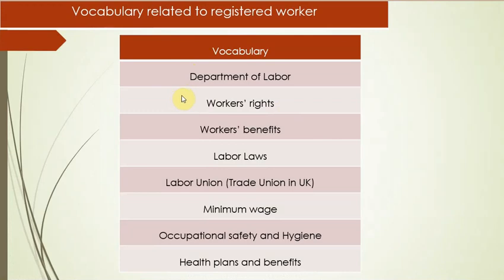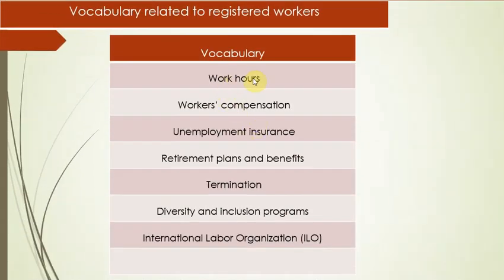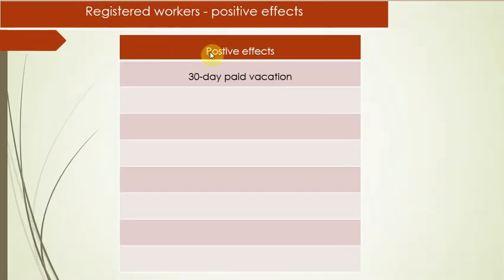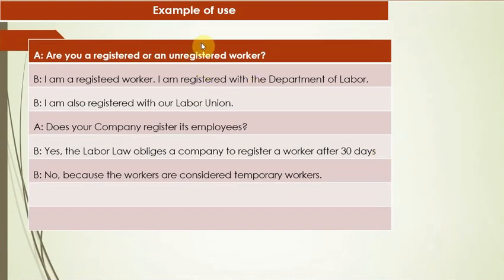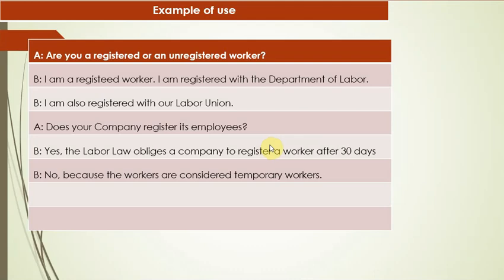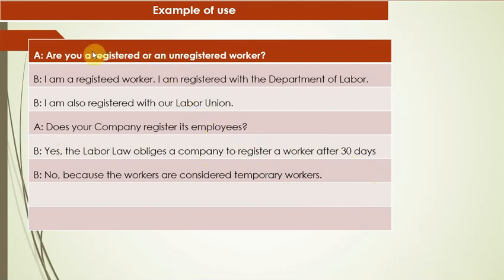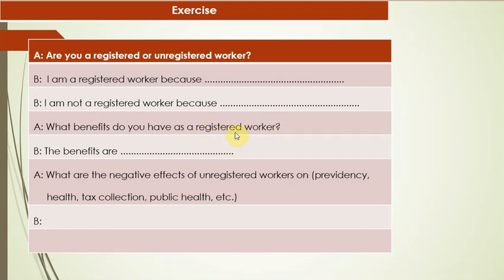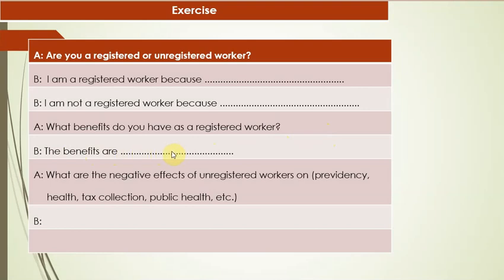Are you a registered or unregistered worker?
The video shows the vocabulary related to registering a worker. It also looks at the positive and negative consequences of registering or unregistering workers.